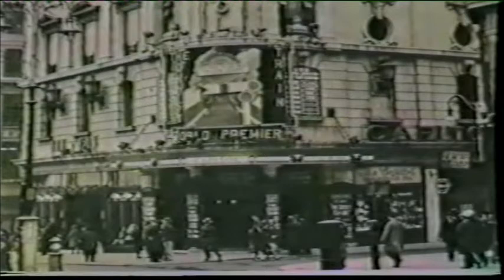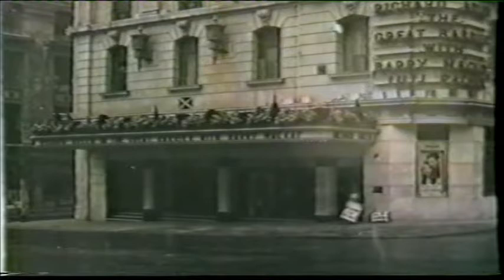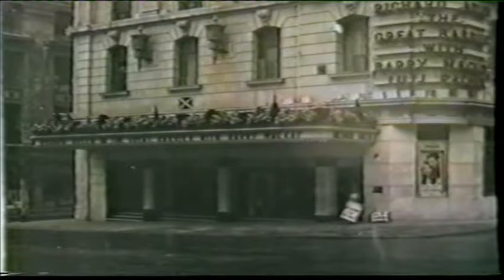Movie Palaces #90 - The GAUMONT HAYMARKET in London's West End - 1937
Movie Palaces #90 -The Gaumont Haymarket was opened by Gaumont/General Theatres Corporation on the site of the Capitol in February 1937.
The architect was W. E. Trent and the theatre provided 1328 seats.
A Compton organ was installed. The theatre closed June 1959.